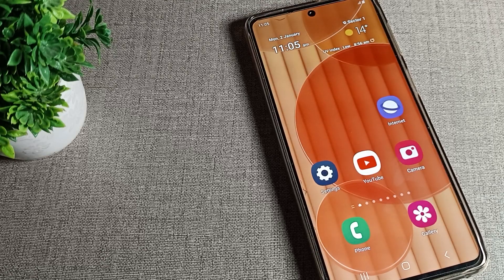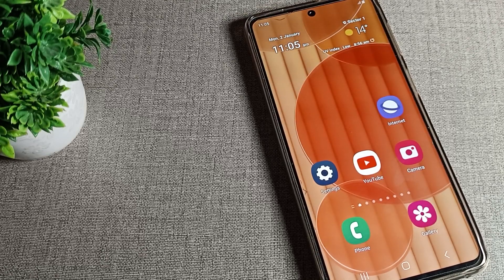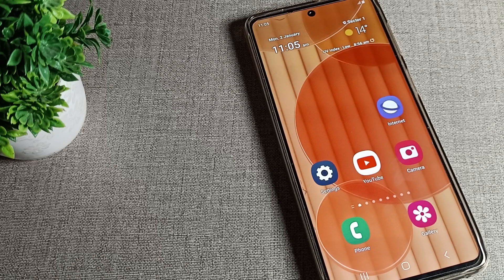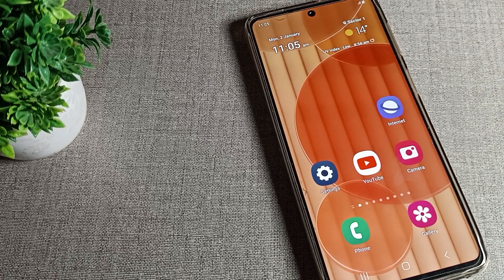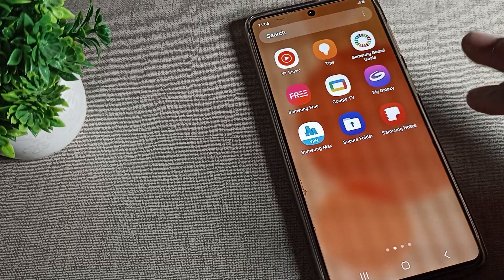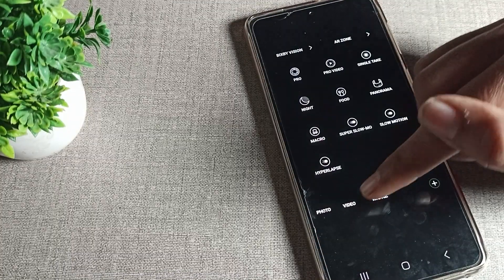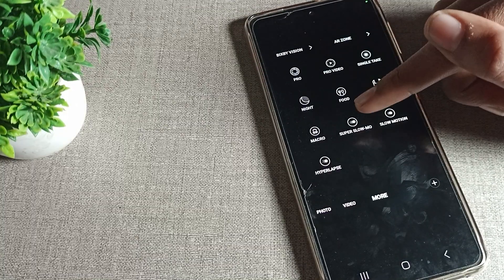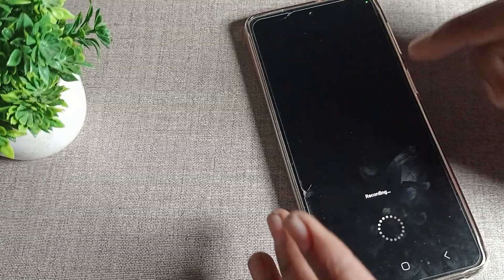Super Slow Motion camera setting Samsung galaxy note 10 lite, how to use Slow Motion camera setting